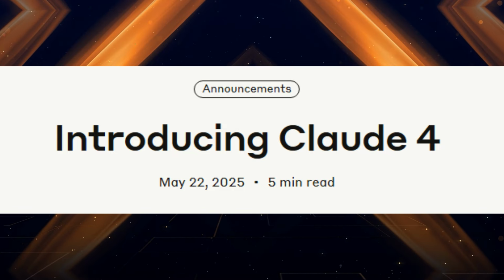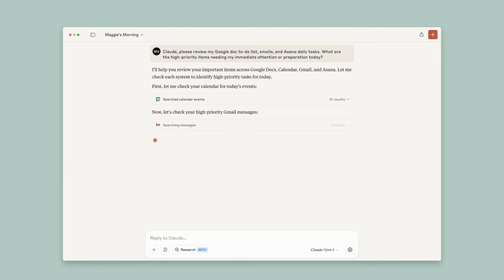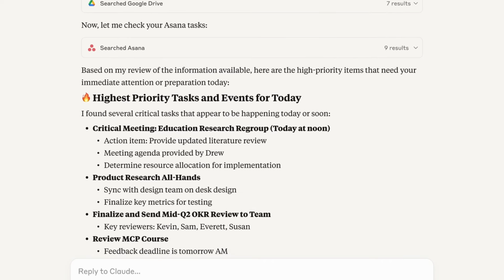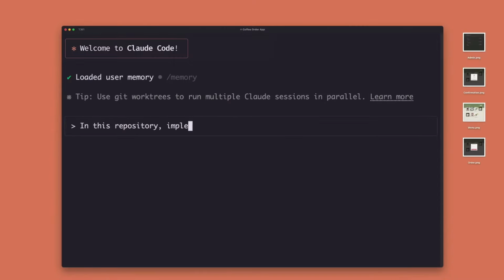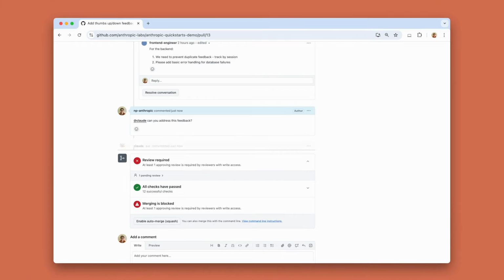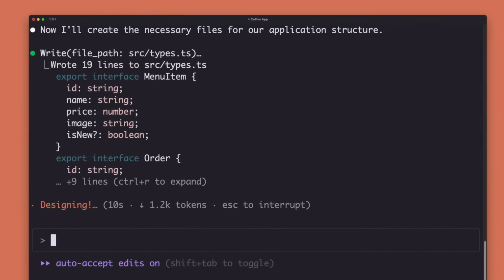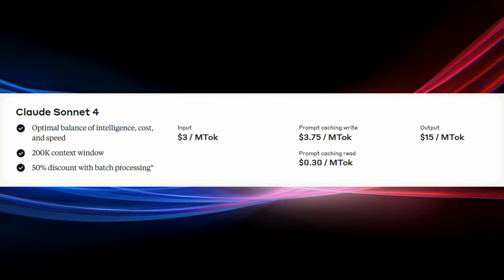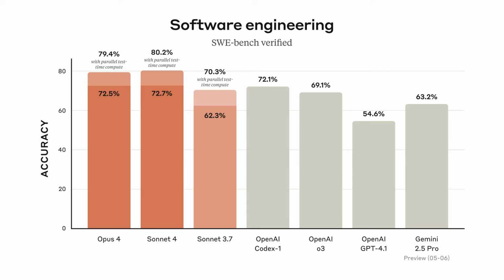Claude 4 Explained: The AI Upgrade Developers Have Been Waiting For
🚀 Claude 4 Is Here – Anthropic Just Raised the Bar for AI
On May 22, 2025, Anthropic launched Claude Opus 4 and Claude Sonnet 4, its most advanced AI models yet—redefining the future of coding, reasoning, and agent-based workflows.

In this video, we break down everything you need to know:
✅ Claude Opus 4 – the world’s top-performing coding model
✅ Claude Sonnet 4 – massive upgrade with smarter reasoning and instruction-following
✅ Claude Code – now generally available with GitHub, VS Code & JetBrains support
✅ Extended Thinking – AI that can use tools, search the web, and retain context over time
✅ New API features: Code Execution, Files API, Prompt Caching, and more
✅ Pricing, model access, and real-world benchmarks (SWE-bench, Terminal-bench)
✅ Memory improvements and safety upgrades

🤖 Whether you're a developer, AI researcher, or just fascinated by cutting-edge tech—this is one release you don't want to miss.